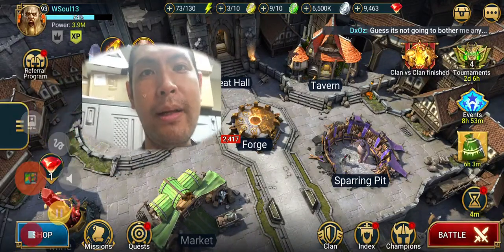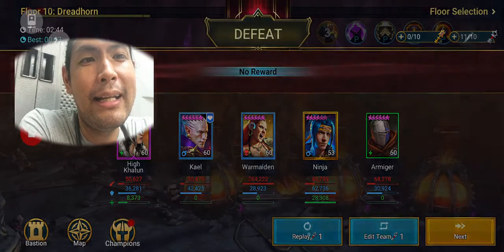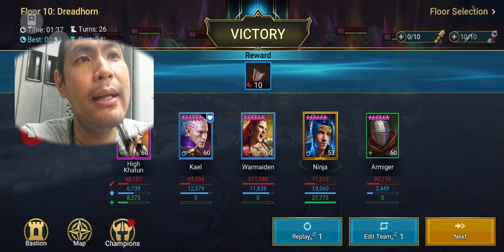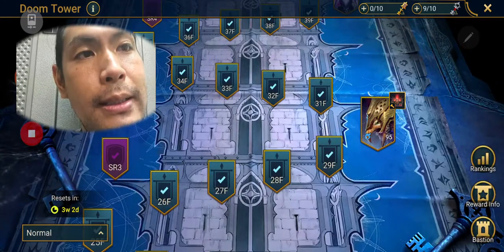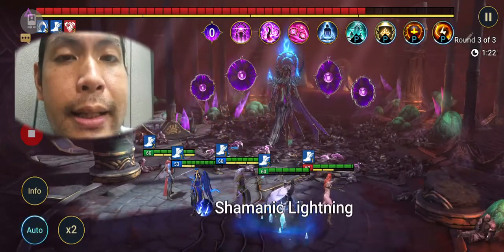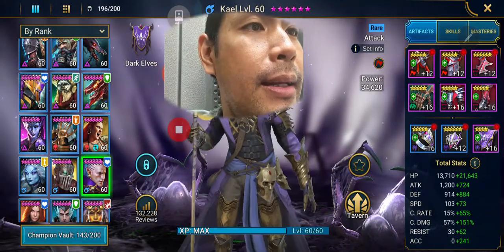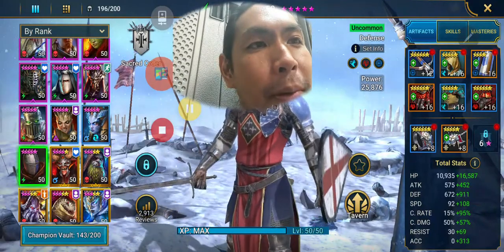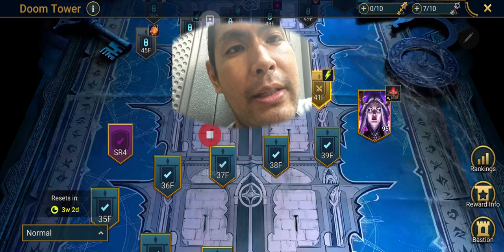F2P Mindset Raid Shadow Legends - Normal Doom Tower (Dark Fae) 1-40 with Ninja and Free Champs